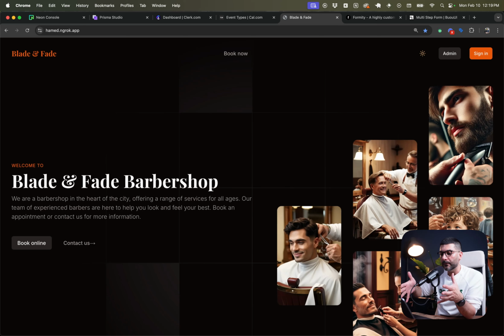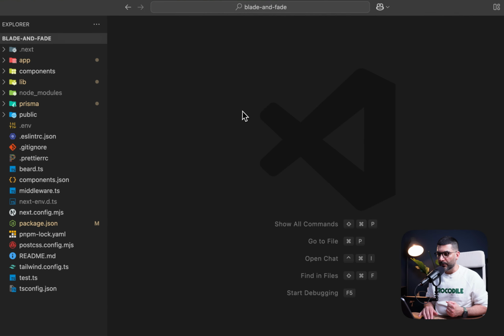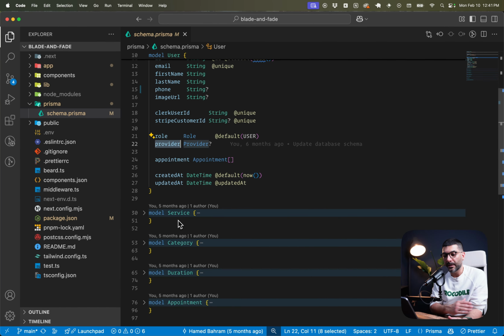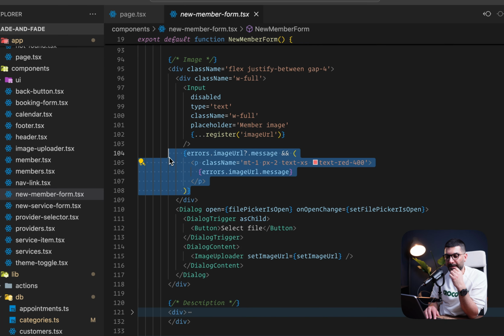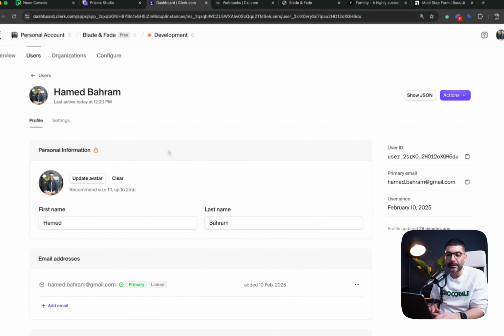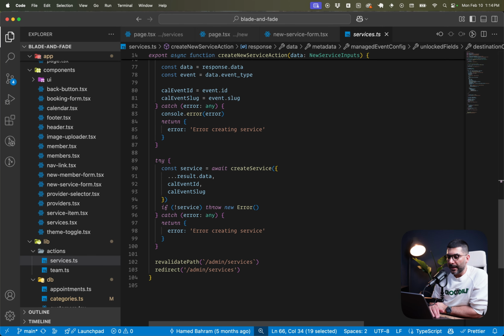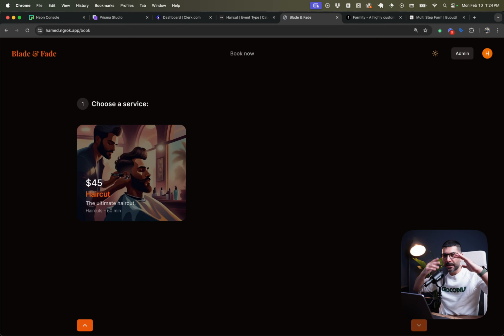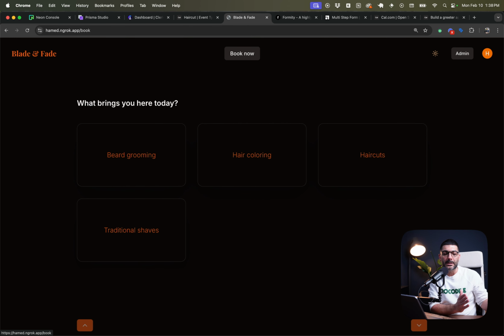Appointment booking app with NextJs, Neon, Clerk & Cal.com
In this video, we'll build an appointment booking application using NextJs, Neon Postgres database, Clerk authentication, and Cal.com for calendar integration.